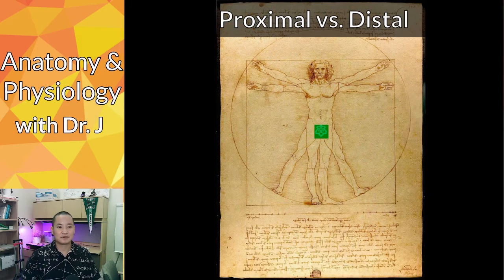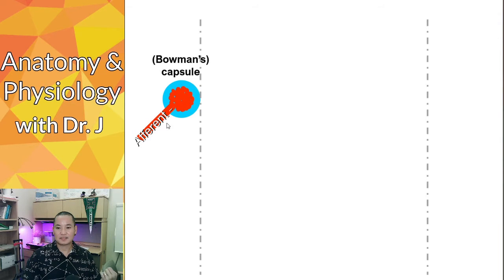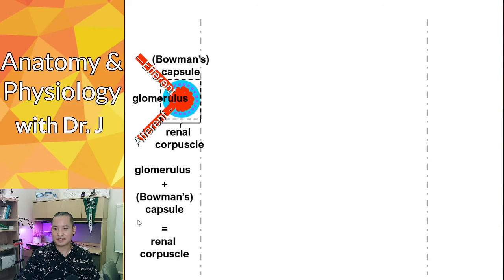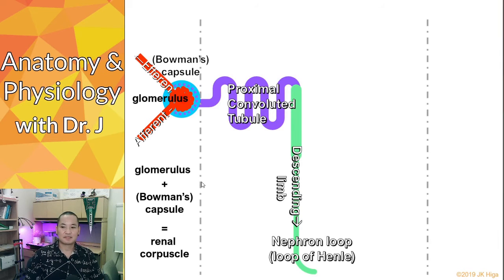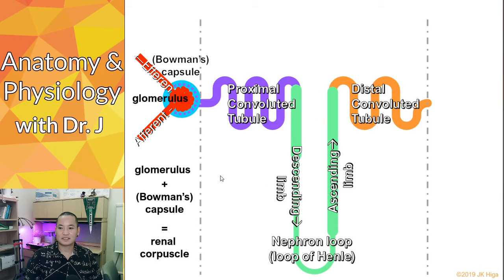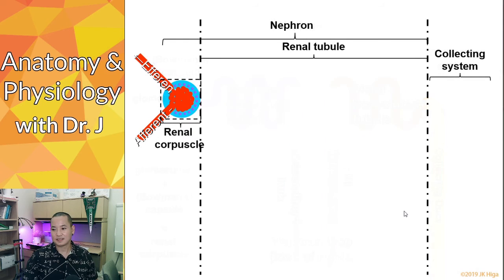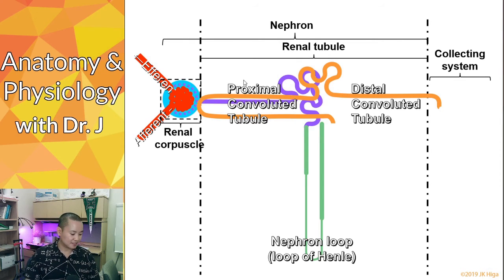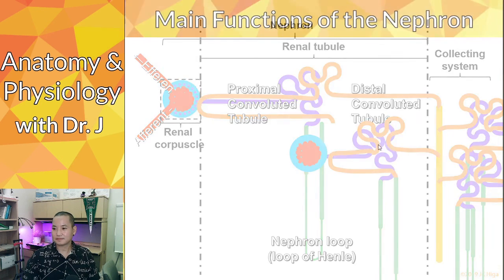PHYL 142 | Urinary | Nephrons - Nephron Anatomy & Substructures